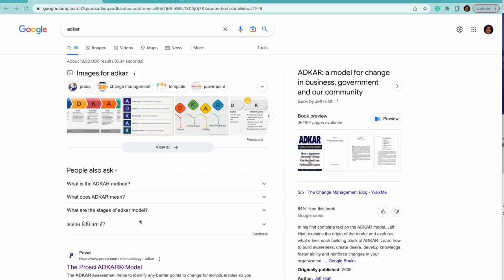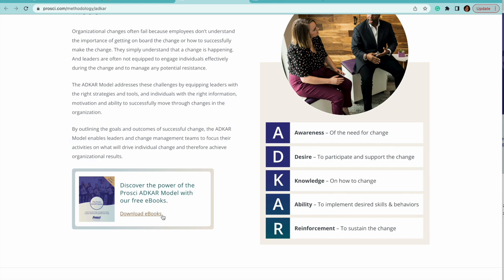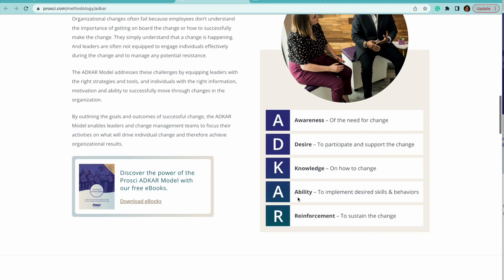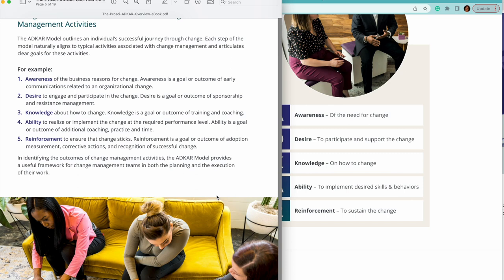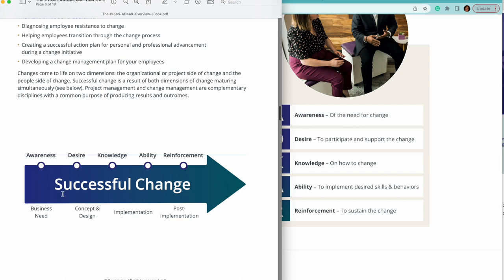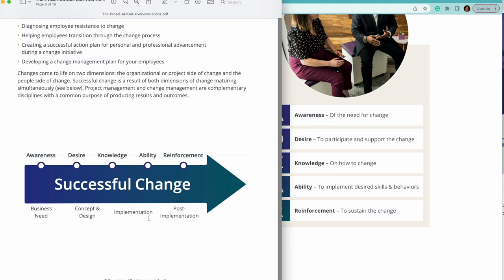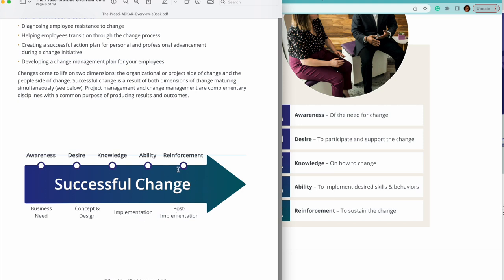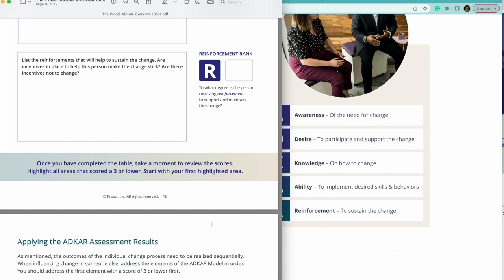ADKAR Model - Know this to pass the NEW PMP Exam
The new PMP Exam tests you on various skills. One of the new changes is the inclusion of Organization change management. ADKAR model is discussed in PMBOK7 and you should know it to pass the PMP exam. Knowing this model will definitely save you 2-3 questions. So let's learn the ADKAR model.